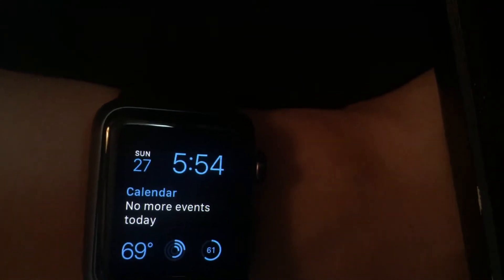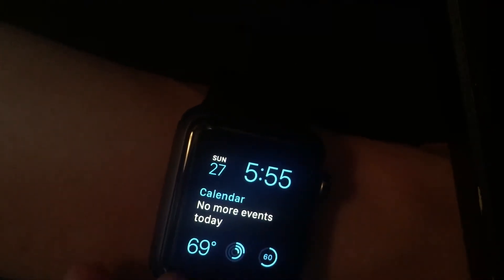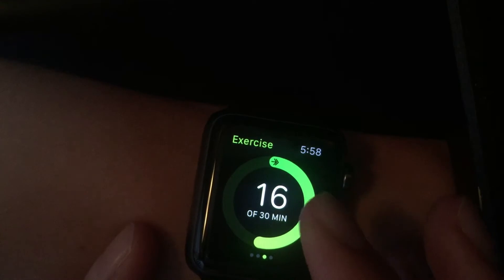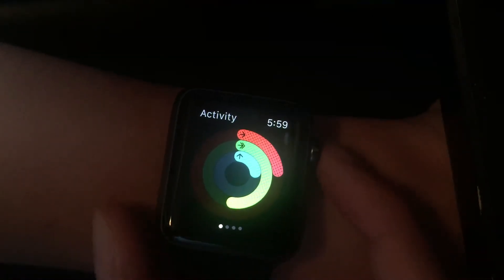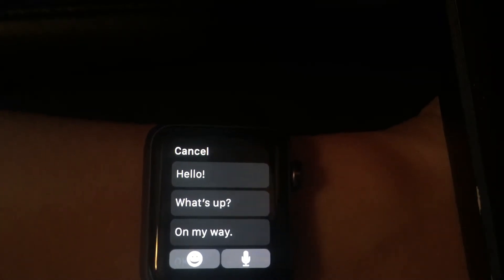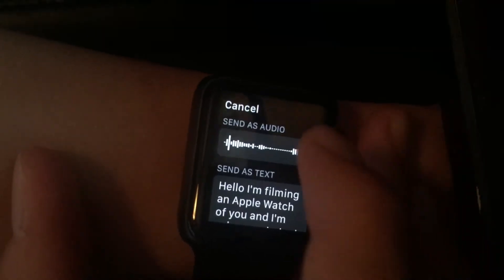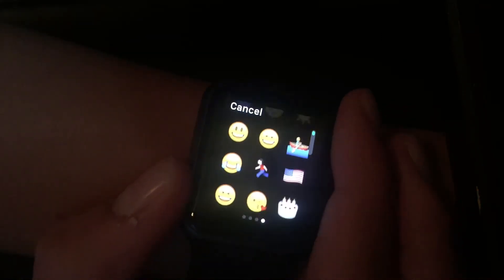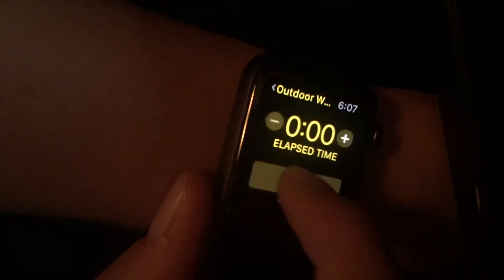APPLE WATCH REVIEW!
Today I decided to review my Apple Watch Sport!

Follow me on Vine and Snapchat:
Search- macawso

Camera Used: Canon SX 280